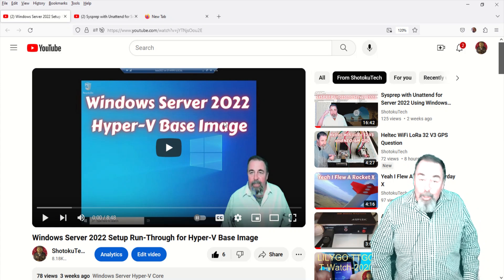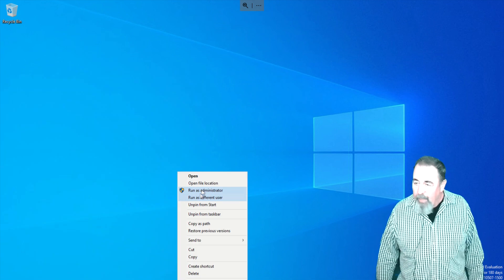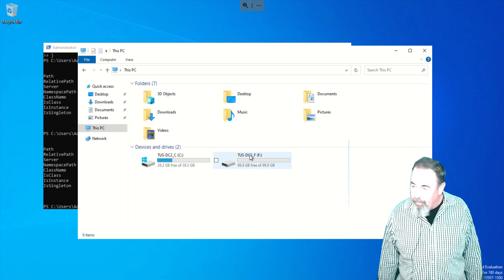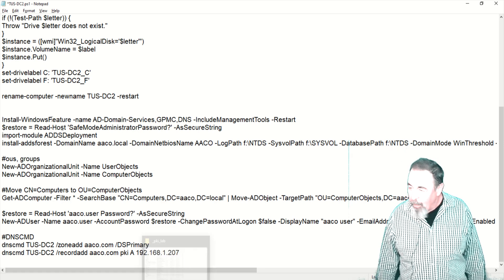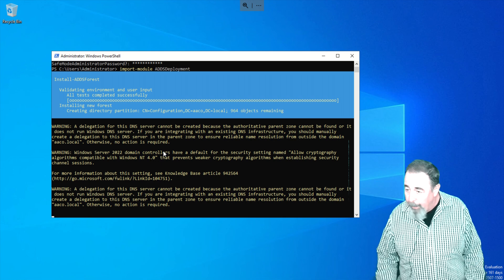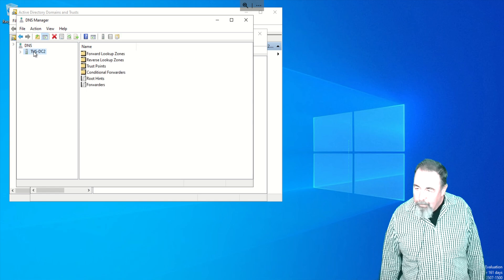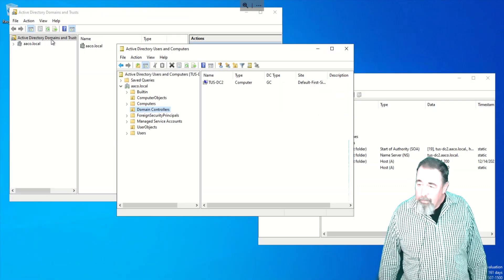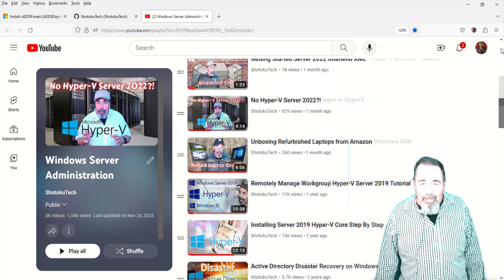Server 2022 Active Directory Install-ADDSForest PowerShell Command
Server 2022 Active Directory Install-ADDSForest PowerShell.
In my previous video I showed how to customize a Server 2022 image for Hyper-V using SYSPREP with unattend. In this video I use the Install-ADDSForest PowerShell command to build the first ADDS Domain Controller in a new forest. Hey, how many times have you done this in production?